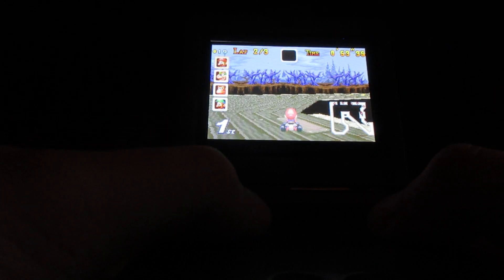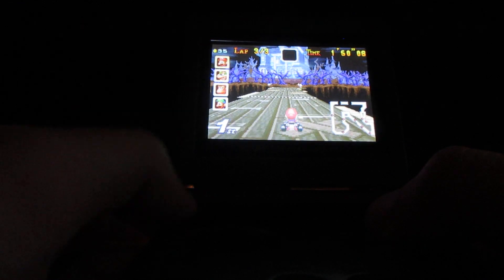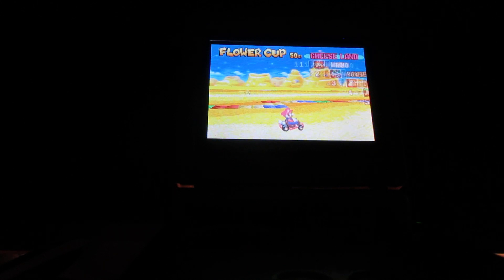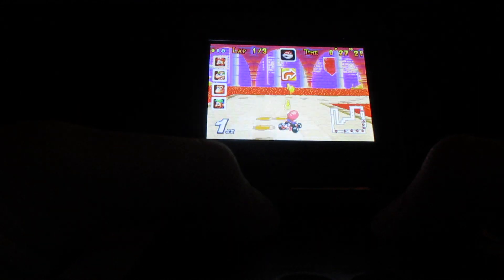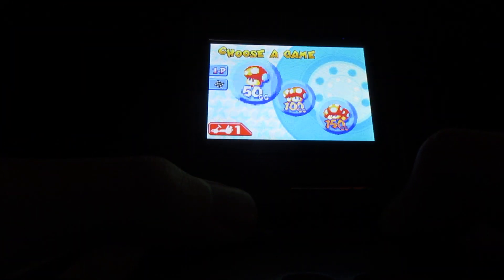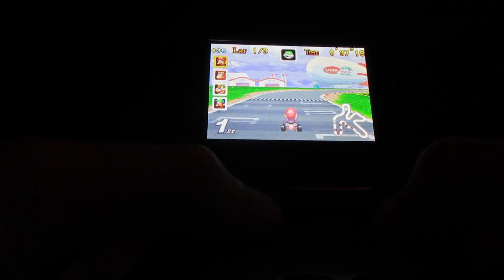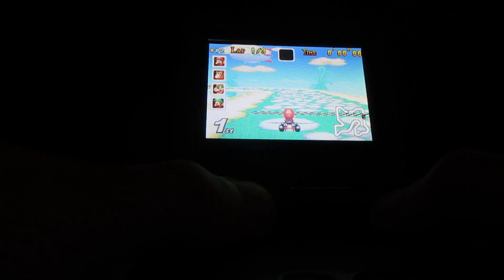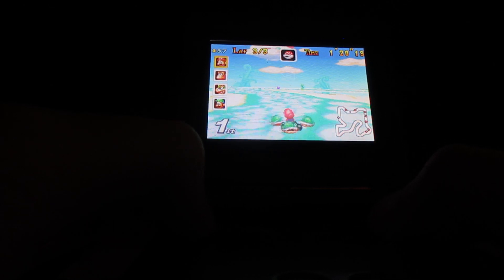"Mario Kart Super Circuit" Walkthrough (Gameboy Advance) (Part 2) (Read Description)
Welcome back to the second part of "Mario Kart Super Circuit" walkthrough for Gameboy Advance, here are more of the racing tracks, more for the "Flower Cup" the other three race tracks in this part for 50 Cubic Centimetres (Mario Circuit in previous us part) also the first two race tracks for "Lightning Cup" for 50 CC in this part, lots of twists and turns around the race tracks, coins to collect, danger, hazard and surprises along the way, very colourful race tracks and so much more.  Also interesting too, it's the 20th Anniversary of this game.  Very interesting.

In this video:
0:01 Boo Lake (Laps 1/3)
2:19 Cheese Land (Laps 1/3)
4:27 Bowser Castle 2 (Laps 1/3) (Last race track for Flower Cup for 50 Cubic Centimetres)
6:31 Congratulations
6:58 Lightning Cup (for 50 CC)
7:08 Luigi Circuit (Laps 1/3)
9:24 Sky Garden (Laps 1/3) (Last race track for this part for Lightning Cup 50 CC) (The other two race tracks for Lightning Cup 50 CC in next part)
11:32 End of this video